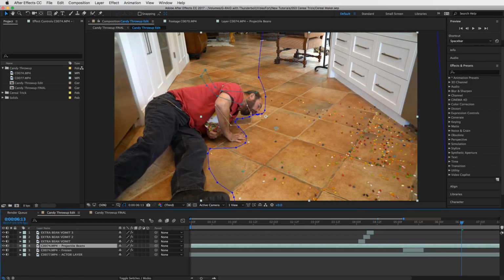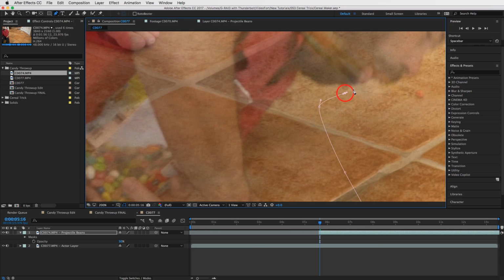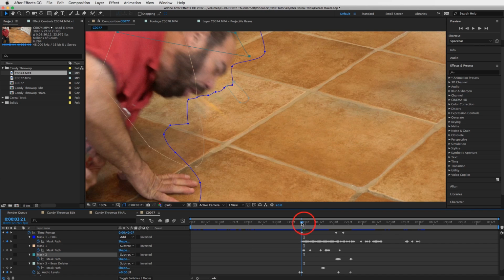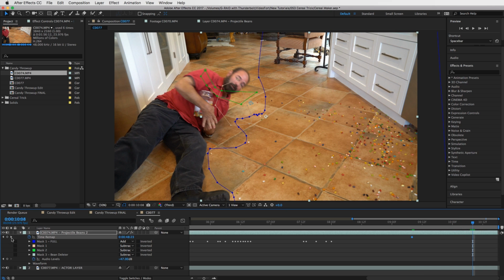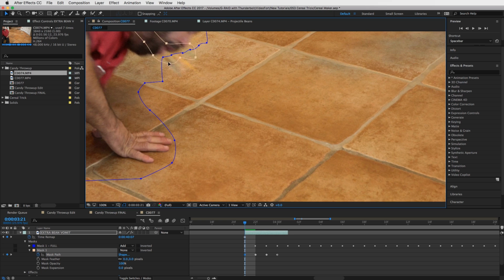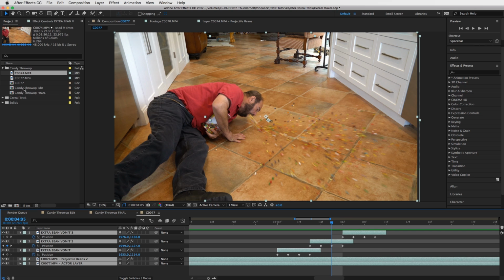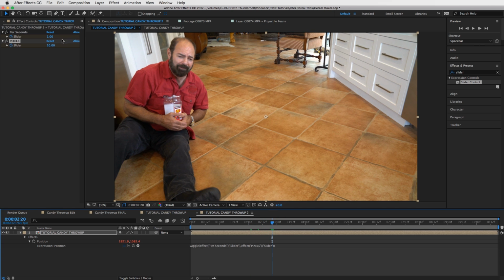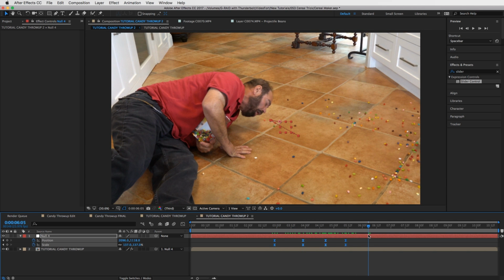Zach King Candy Vomit Trick Tutorial | After Effects CC 2017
Today you'll learn how Zach King created his candy vomit vine video.  Pay close attention to how this was filmed.  A major key to this effect is when you're pouring the candy or jelly beans out try to make it look like its all coming from one spout.  When I did it I shook it around a little bit (bad idea) which meant I had to "fix it in post."  I'll show you how to fix it in post and mask out unwanted jelly beans.  Either way this is a fun movie magic trick you can try out when learning After Effects.

If this tutorial is your kind of style and you like doing these movie magic tricks definitely check out our "Movie Magic Tricks" playlist where I show you how to do other Zach King and Kevin Parry effects

KEYS TO SUCCESS:

• Film the pouring of the candy or jelly beans first.
• Keyframe your masks to get it perfect and make it look like the candy is coming out of your actor's mouth.
• Add a subtraction mask if needed to take out unwanted jelly beans or candy.